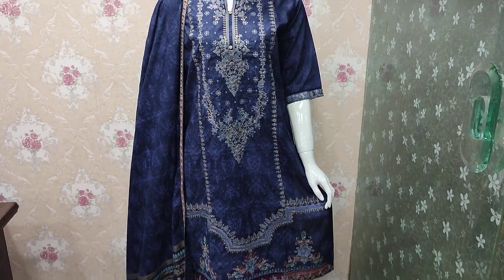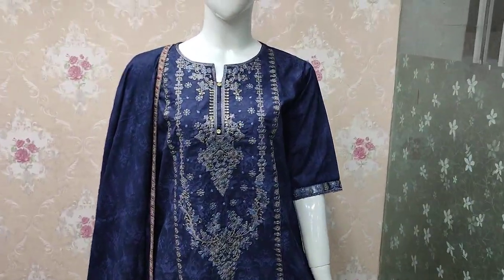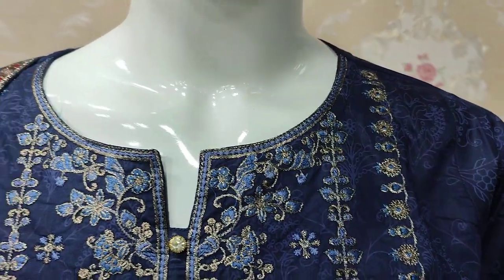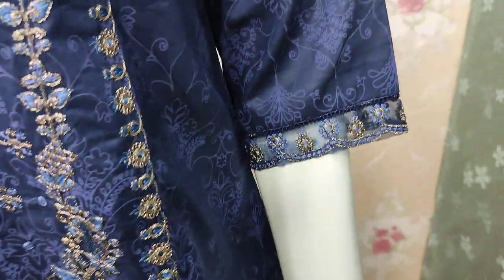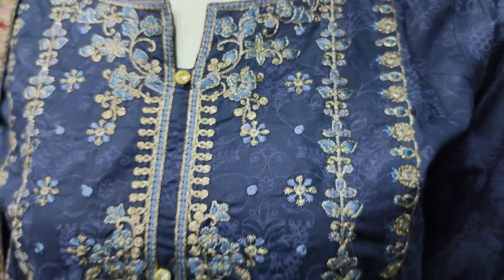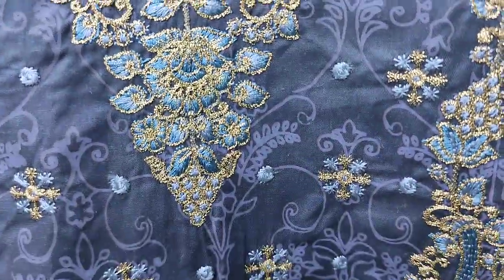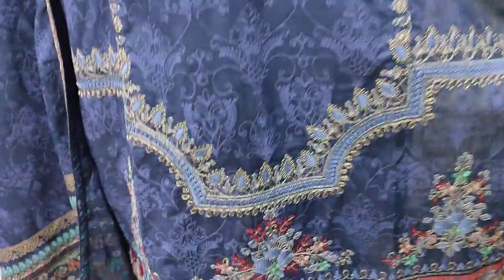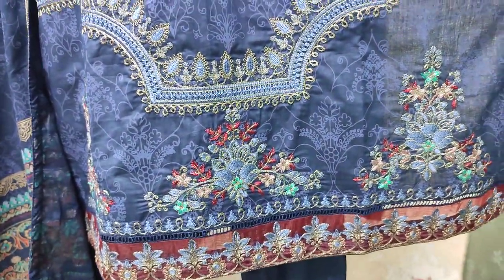Latest Amna Sehar Cotton Fancy Embroidered Dress Unstitch PKR 3500 At SAQAFAT Collection Outlet's